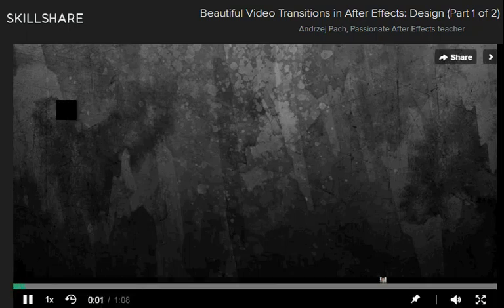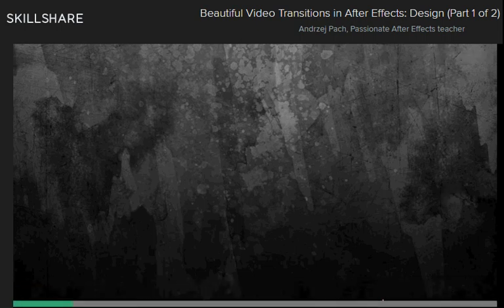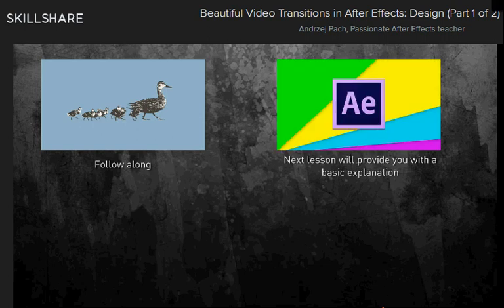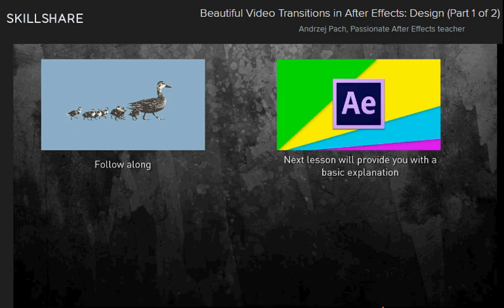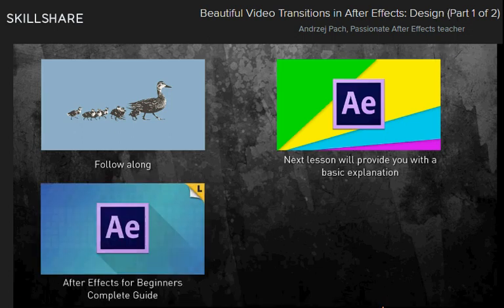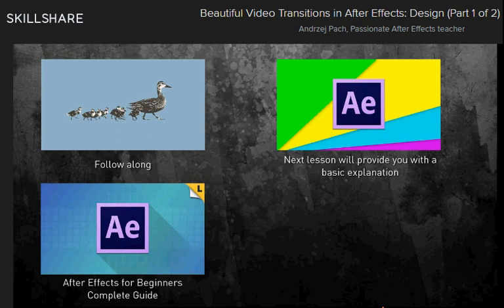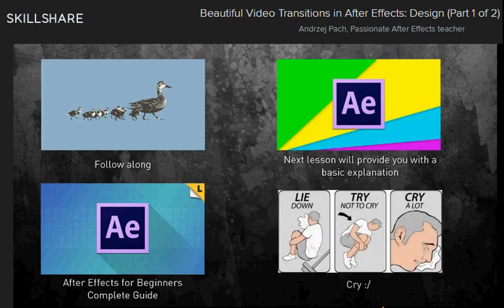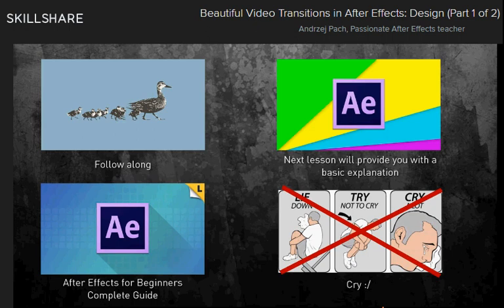Hilarious Skillshare AfterEffects humor